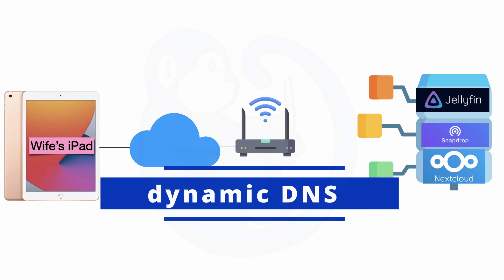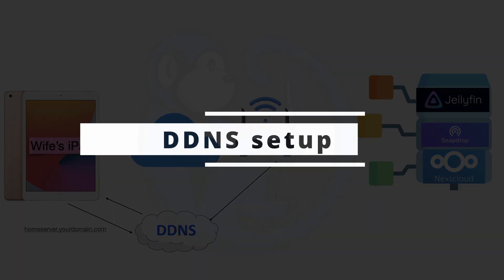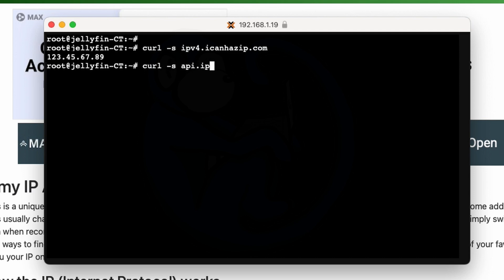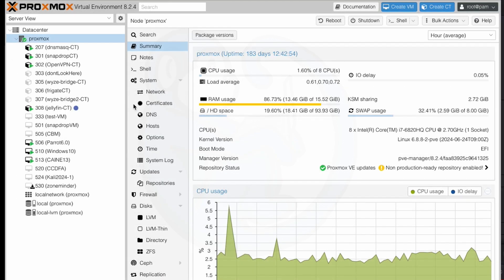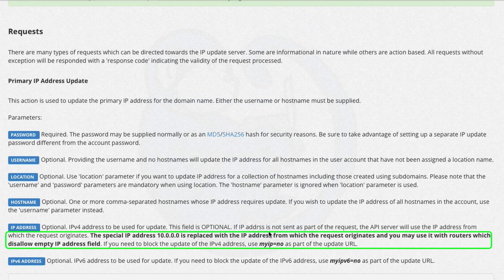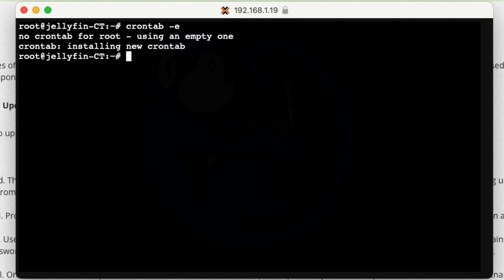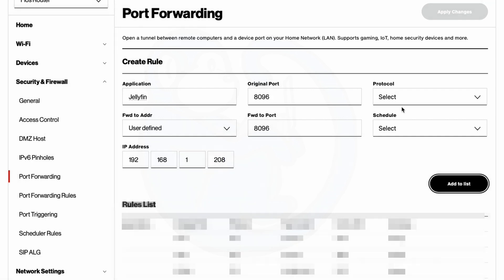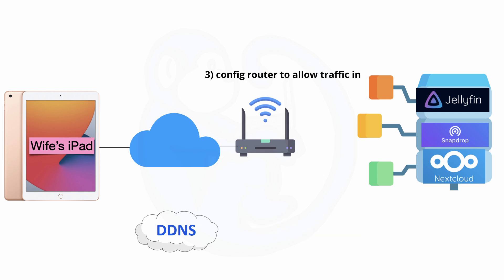Using Dynamic Domain Name System (DDNS) to access your home network from the Internet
Using DDNS to access your home network from the Internet - Proxmox tutorial series

Difficulty Level: Intermediate
Prerequisites: basic understanding of virtualization using Proxmox
Prerequisites: basic understanding of linux command line.
Prerequisites: basic understanding of networking.

In this video, we will be installing using Dynamic Domain Name System (DDNS) to allow access to your home network from the general Internet.  This would allow you to use VPN or Jellyfin or other services on your home network from the outside world.

Video timeline
00:00    intro
02:12    DDNS setup using Dynu DNS
03:21    What's my public IP?
04:43    Automatically update DDNS via crontab
09:15    Router config for Port Forwarding
11:49    Summary

Global icons created by amonrat rungreangfangsai - Flaticon
Seo and web icons created by kerismaker - Flaticon